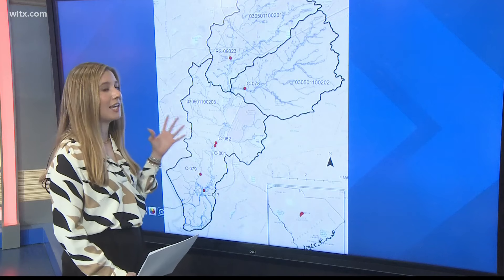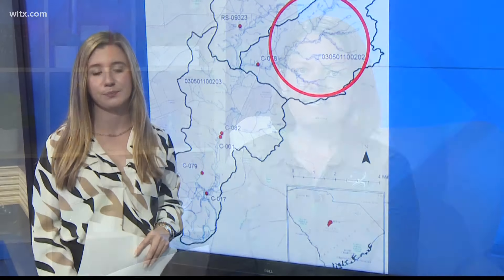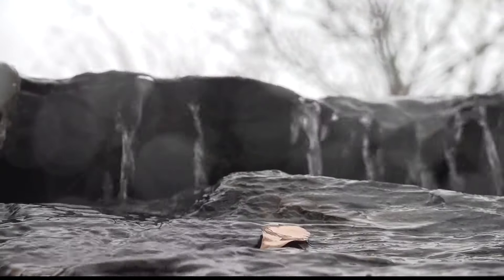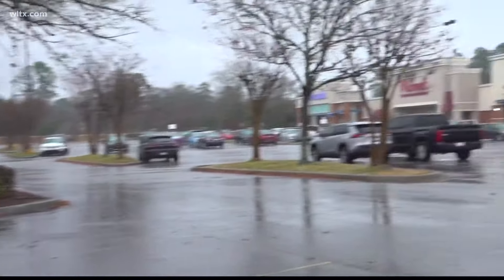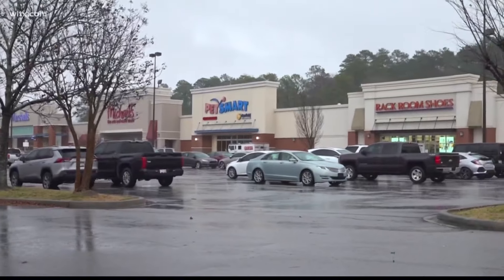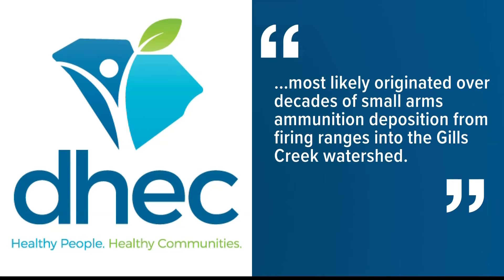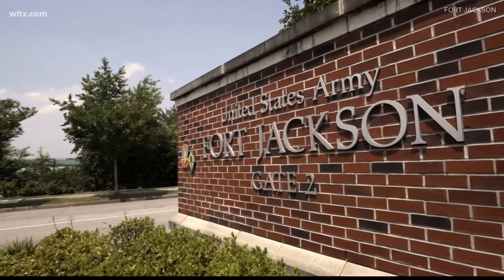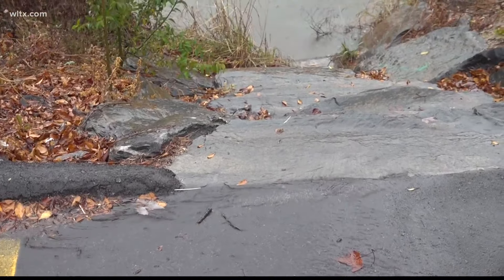DHEC taking public comment on action plan responding to high lead levels found in Gills Creek Waters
The South Carolina Department of Health and Environmental Control have released a 43-page action plan after it says it found higher levels of lead in the watershed.